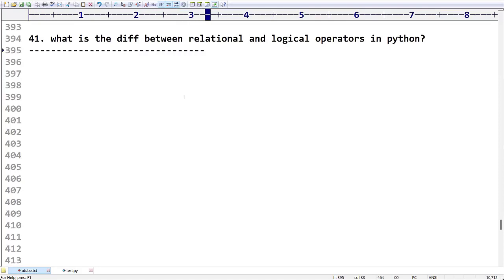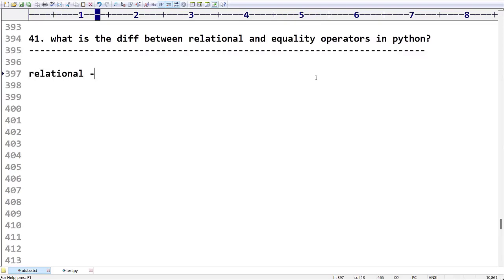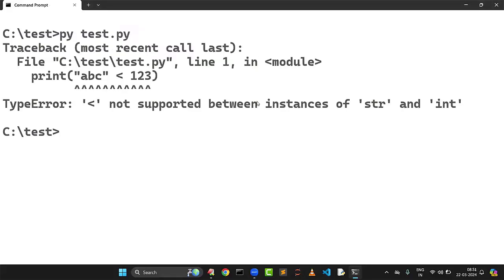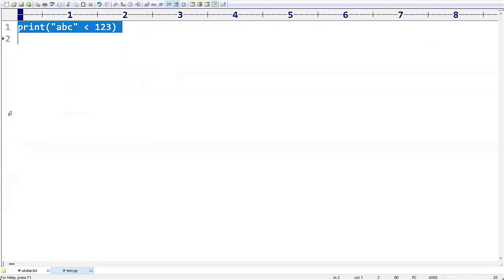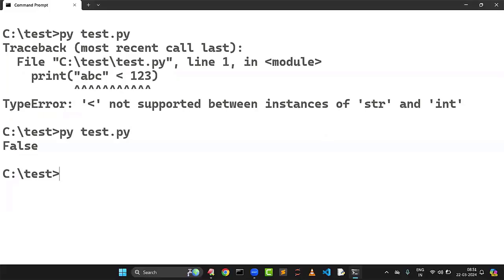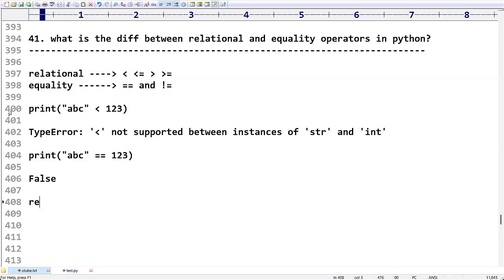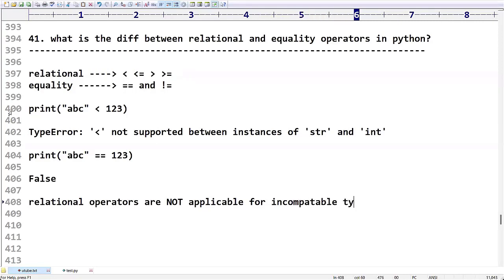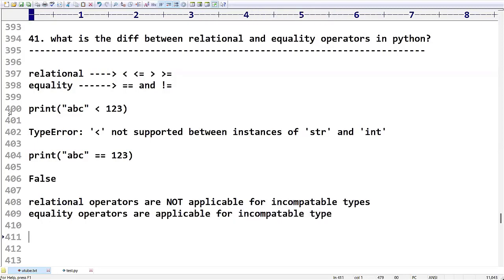Question41 PythonInterviewQuestions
what is the diff between relational and equality operators in python?